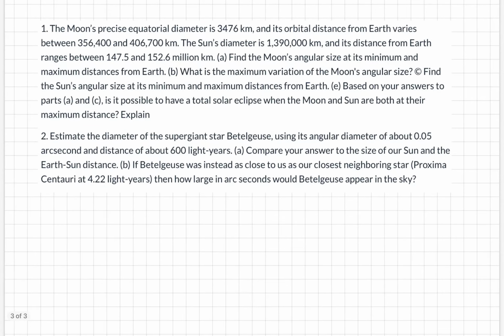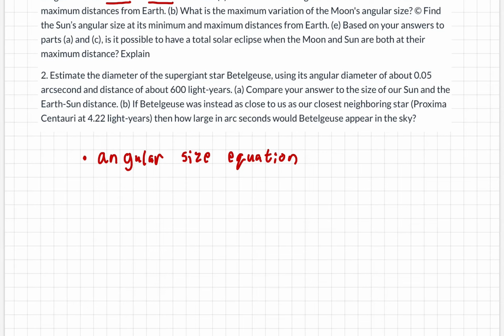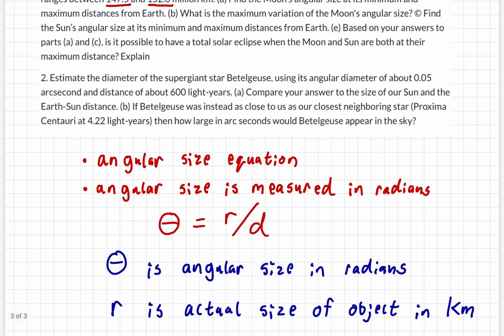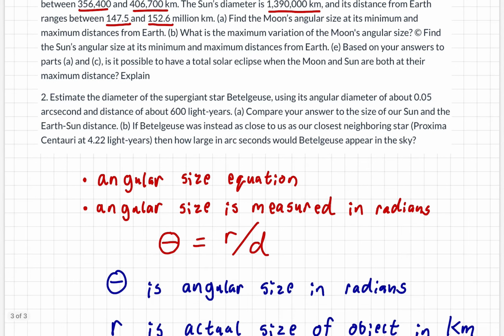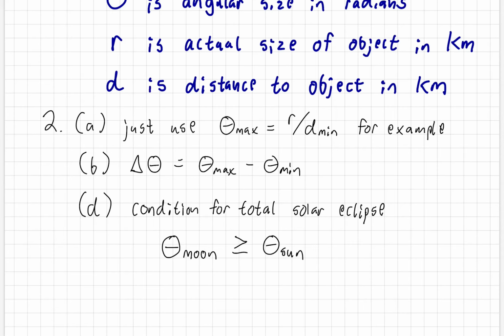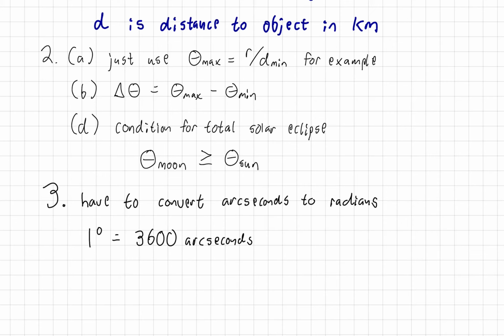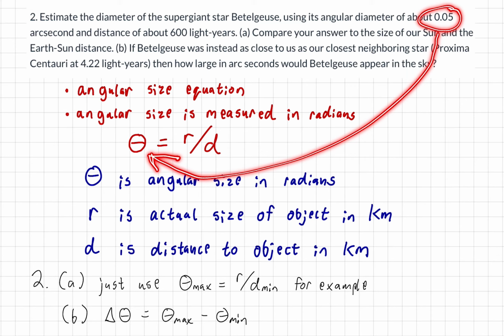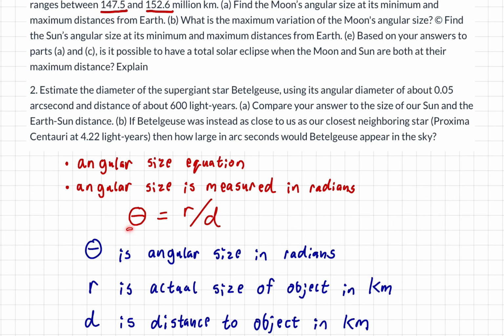Tips for HW 2